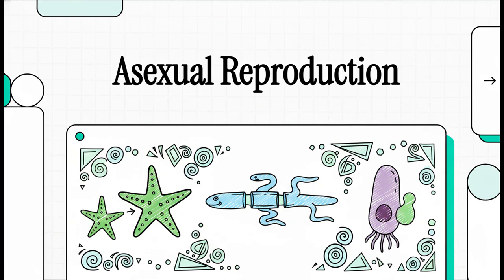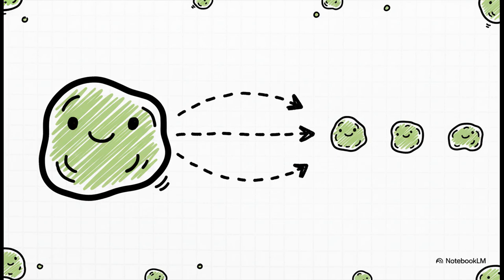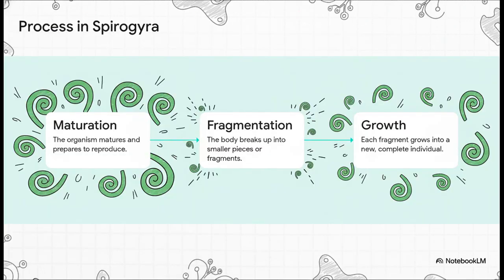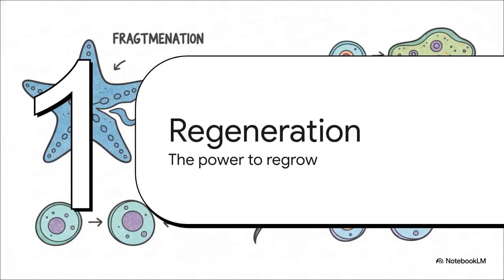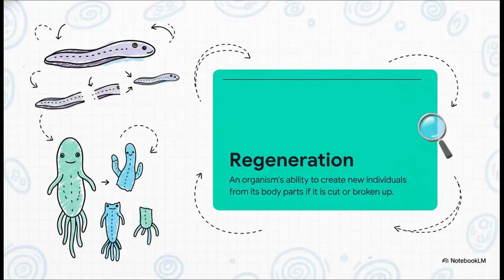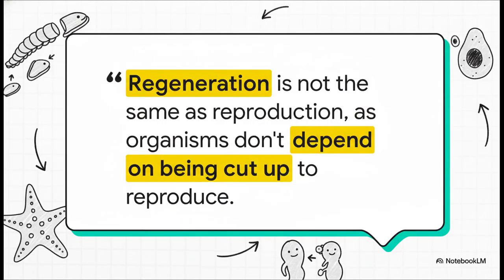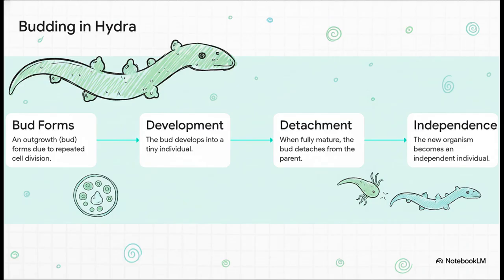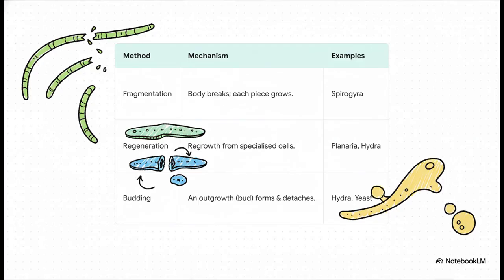Class X - Biology - Reproduction - 3. Asexual Reproduction – Regeneration, Fragmentation & Budding